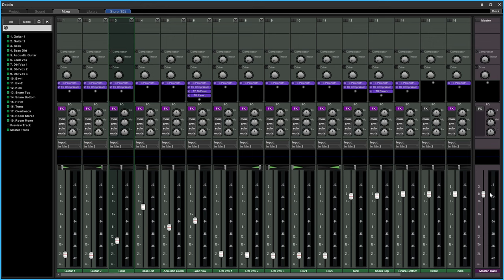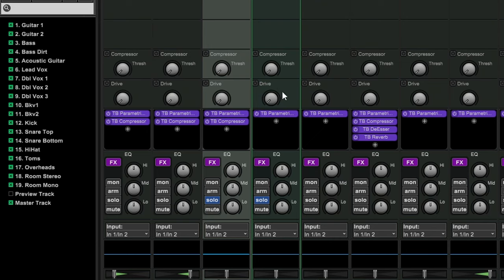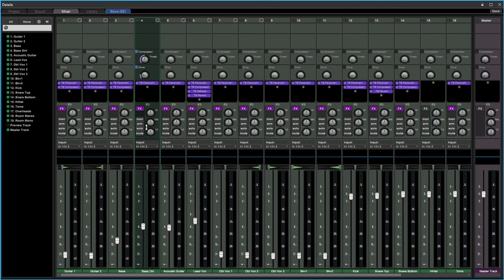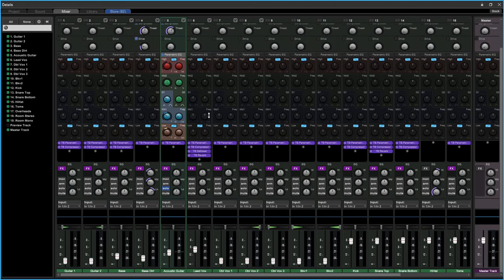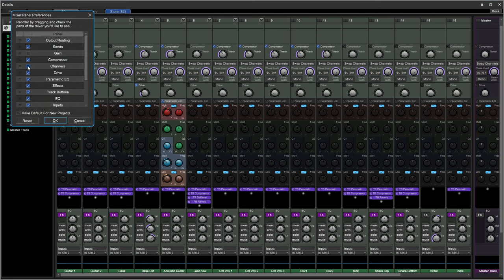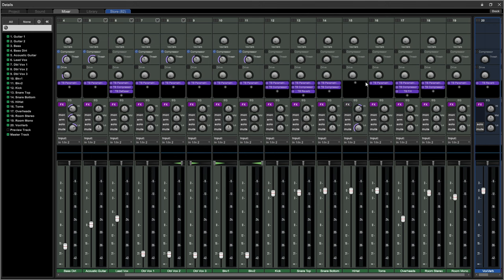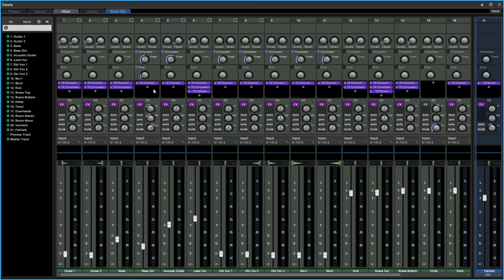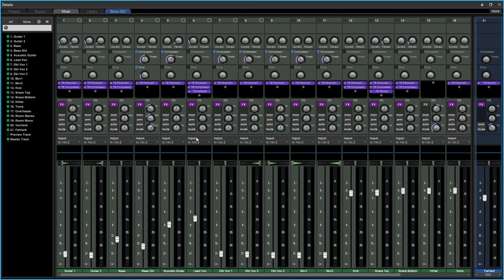Mixcraft 10 University 101, Lesson 7 - The Mixer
In this tutorial video, Zane goes deep into the Mixcraft 10 Mixer panel, demonstrating a few methods that take a more global approach to adjusting volume, panning, and effects with groups of tracks. He'll show you how to use the built-in channel strip, sends, routing options with SubMixes, and ways to focus on multiple tracks in your mix with custom views.

Watch along with the free 14 day trial of Mixcraft 10

00:00 - Introduction to the Mixer Panel
04:00 - Mixer Panel Preferences / Channel Strip
07:12 - Sends
09:58 - Routing Options (SubMix)
12:24 - Customizing Track List View for Focus

More from Zane at Audio Tech TV -  @AudioTechTV

Need more detail? See the Mixcraft 10 online User Guide . PDF download is available, as are online translations (only) in additional languages.